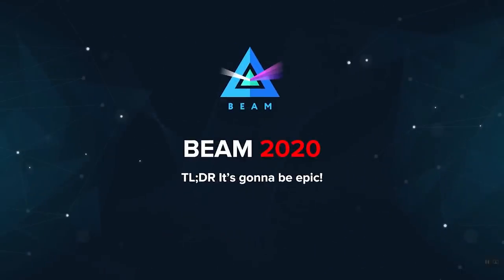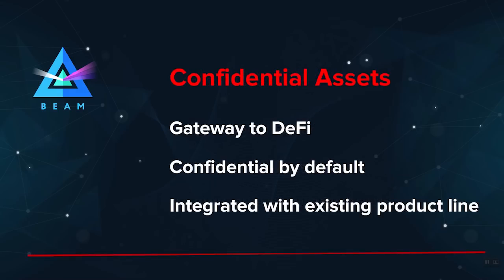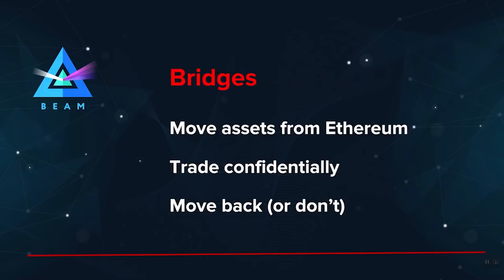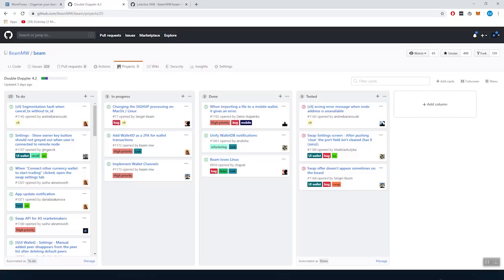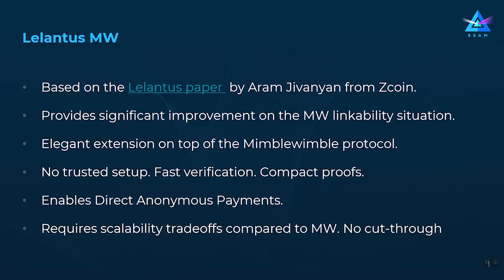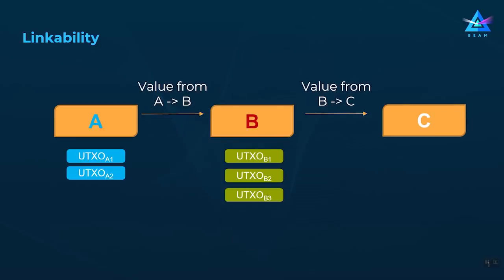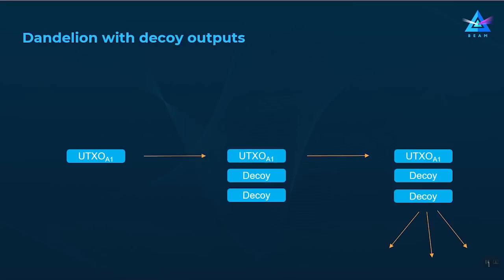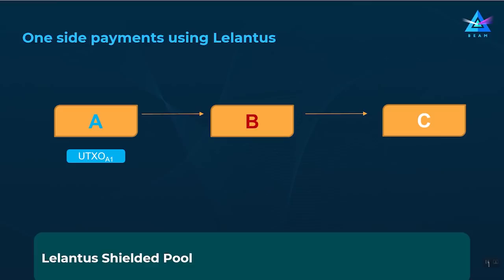Plans for 2020 and Lelantus primer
Discover the plans for 2020 and Lelantus primer.
Linkability is the Achilles' heel of MW, Beam has several improvment to the original MW to obfuscate the transaction graph. Now we're building a hybrid, of MW and Lelantus, which should be a huge step forward in this direction.

Our design and implementation are based on the publicly-available Lelantus scientific paper. All our code was developed from scratch based on this paper alone.

Thanks to Raskul for the great editing!